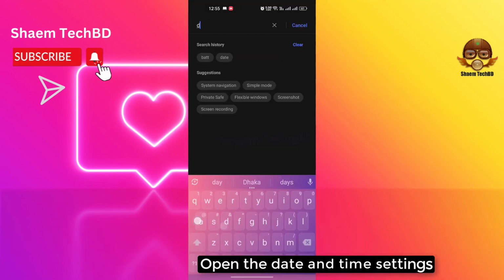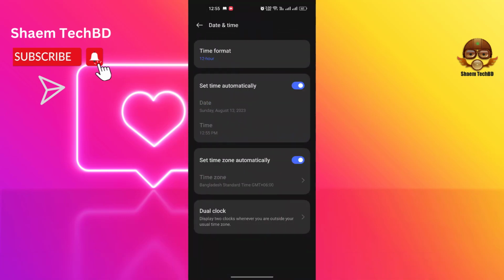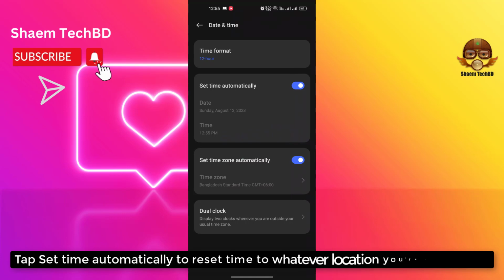How to Fix My Verizon App Profile Not Showing in Android